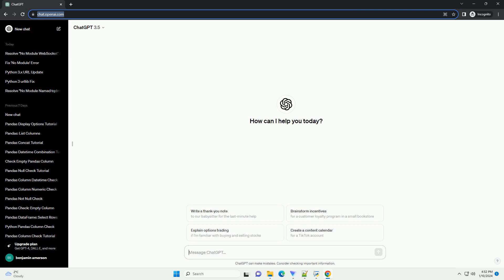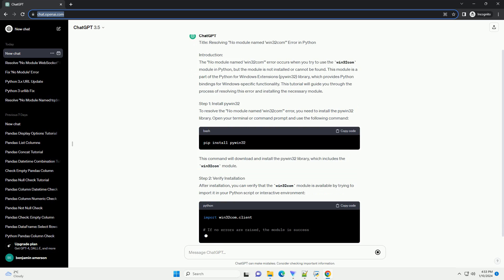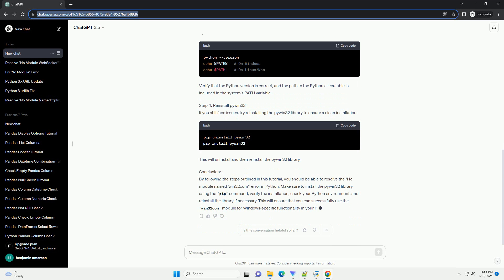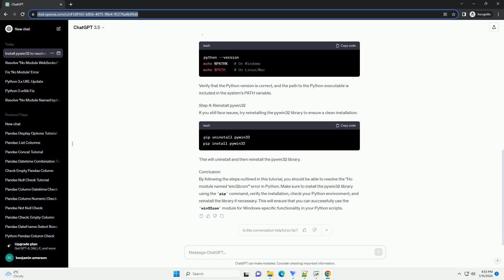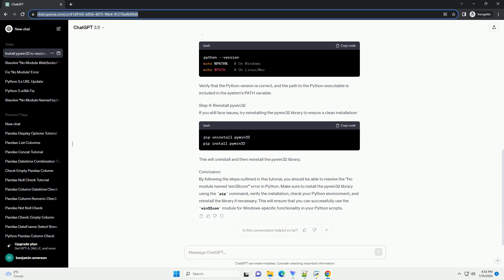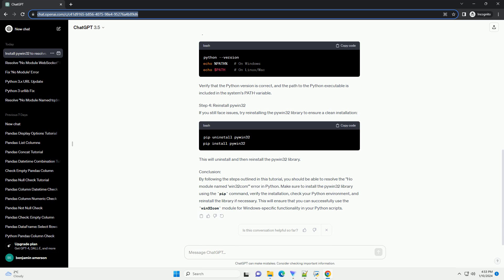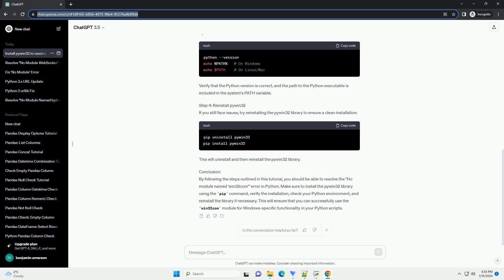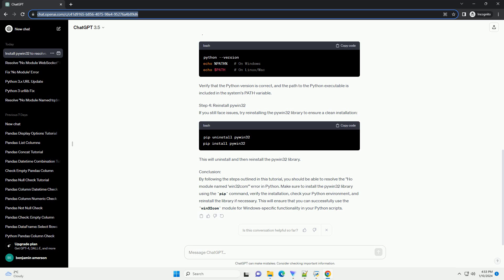python no module named win32com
Title: Resolving "No module named 'win32com'" Error in Python
Introduction:
The "No module named 'win32com'" error occurs when you try to use the win32com module in Python, but the module is not installed or cannot be found. This module is a part of the Python for Windows Extensions (pywin32) library, which provides Python bindings for Windows-specific functionality. This tutorial will guide you through the process of resolving this error and installing the necessary module.
Step 1: Install pywin32
To resolve the "No module named 'win32com'" error, you need to install the pywin32 library. Open your terminal or command prompt and use the following command:
This command will download and install the pywin32 library, which includes the win32com module.
After installation, you can verify that the win32com module is available by trying to import it in your Python script or interactive environment:
If the import statement executes without errors, you have successfully resolved the issue. However, if you still encounter the "No module named 'win32com'" error, make sure you are using the correct Python environment and that the library is installed in that environment.
Step 3: Check Python Environment
Ensure that you are using the correct Python environment by checking the Python version and environment variables. You can use the following commands to check the Python version and environment variables:
Verify that the Python version is correct, and the path to the Python executable is included in the system's PATH variable.
Step 4: Reinstall pywin32
If you still face issues, try reinstalling the pywin32 library to ensure a clean installation:
This will uninstall and then reinstall the pywin32 library.
Conclusion:
By following the steps outlined in this tutorial, you should be able to resolve the "No module named 'win32com'" error in Python. Make sure to install the pywin32 library using the pip command, verify the installation, check your Python environment, and reinstall the library if necessary. This will ensure that you can successfully use the win32com module for Windows-specific functionality in your Python scripts.
ChatGPT